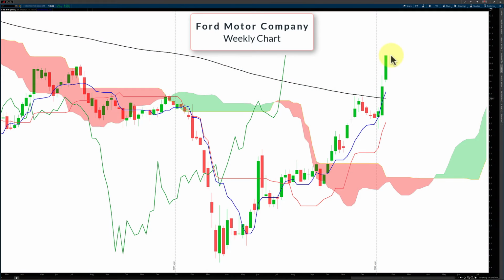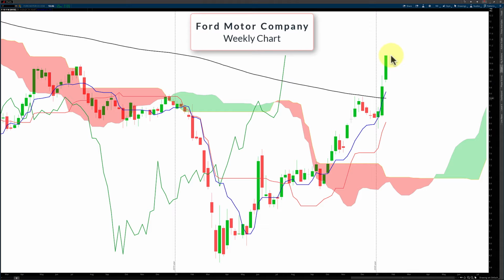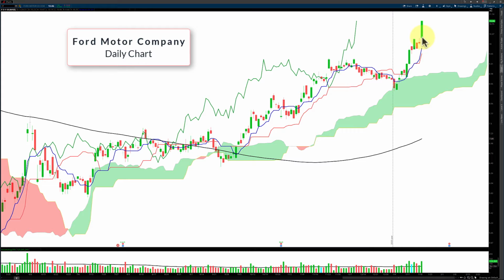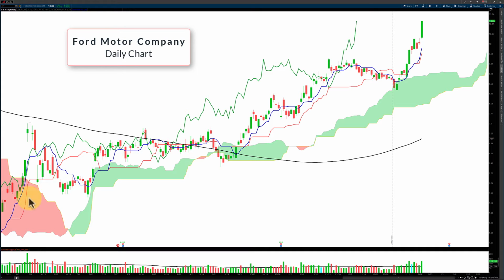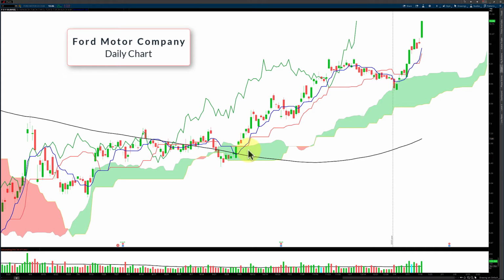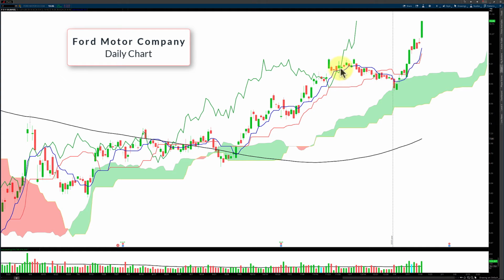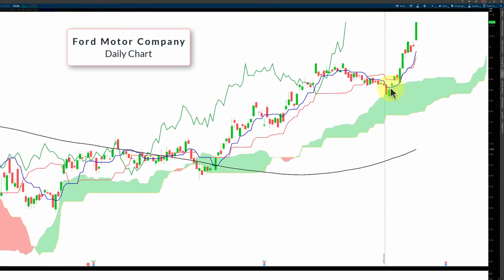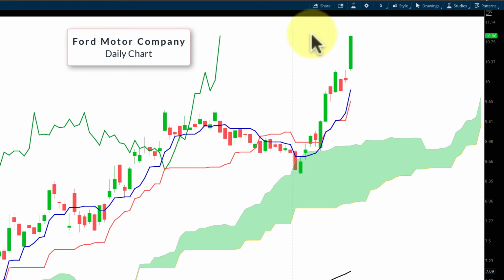$F - Ford Motor Company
Stock Market Weather Report for Ford.